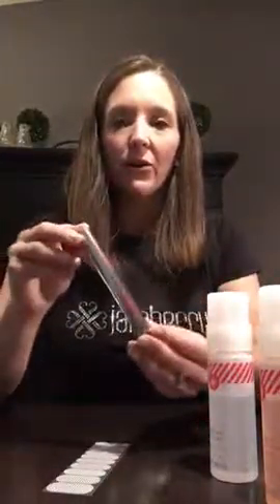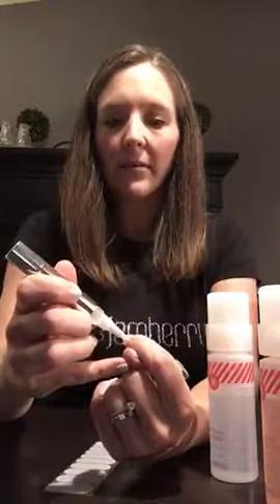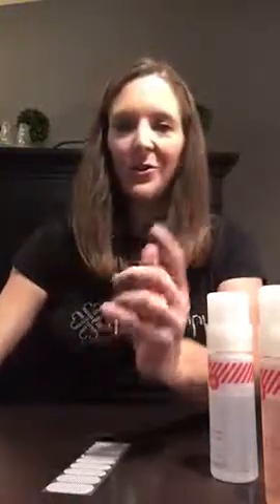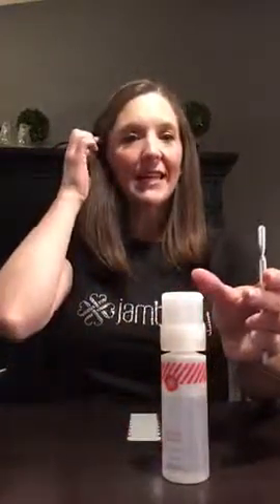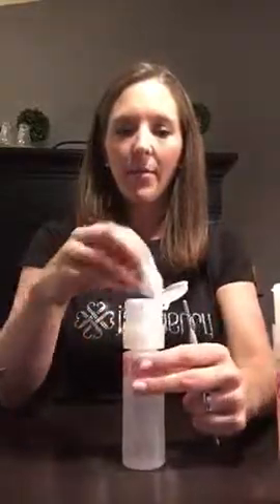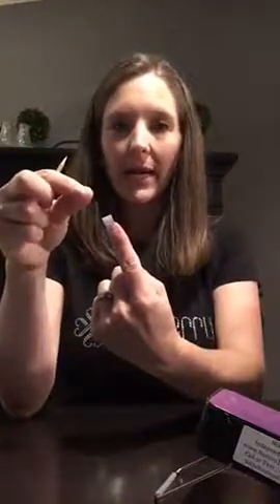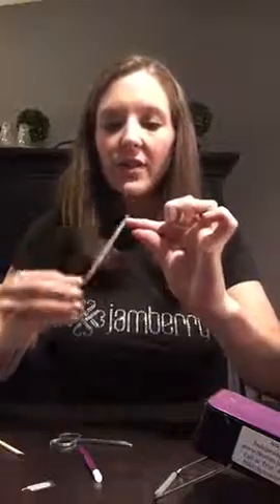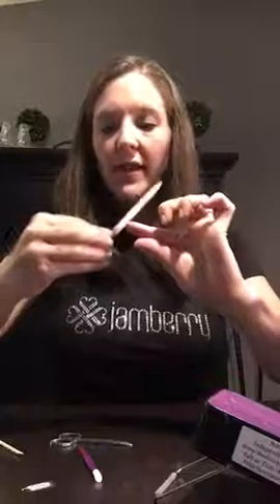Applying your Jamberry Nail Wraps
Easy as 1-2-3 with no dry time! For the best application use Jamberry Nail Prep, Mini Heater and Deluxe Application Kit.